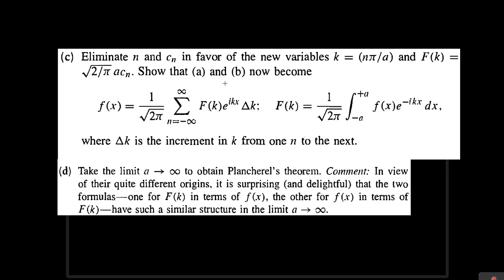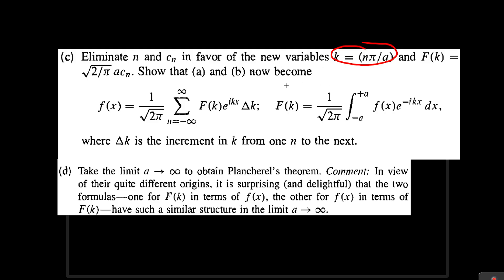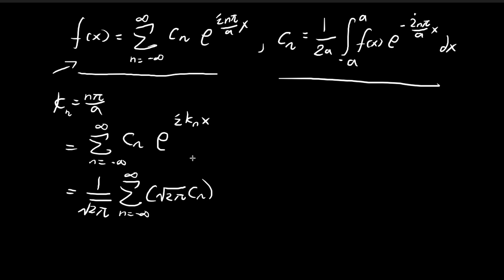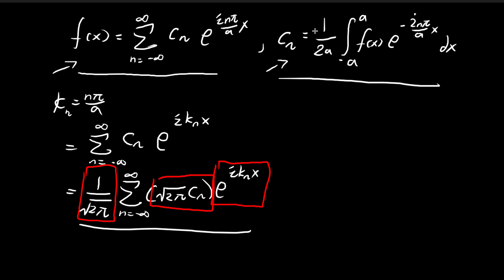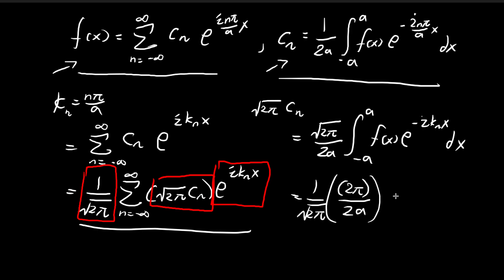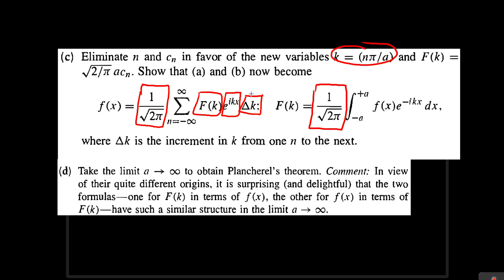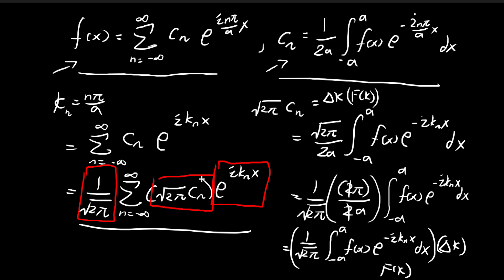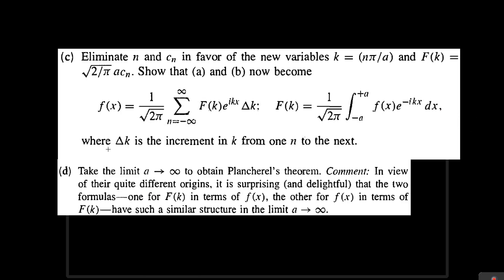Problem 2.20c | Introduction to Quantum Mechanics (Griffiths)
Rearranging the Fourier Series further to arrive at an expression that looks suspiciously like a Riemann sum.